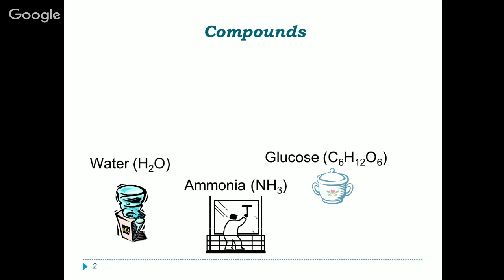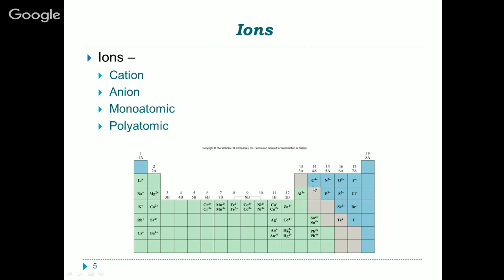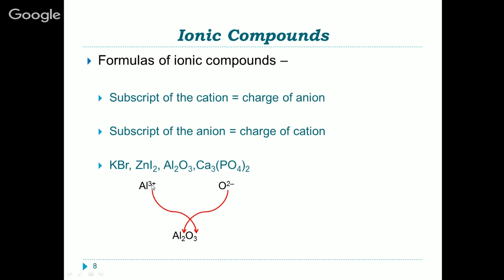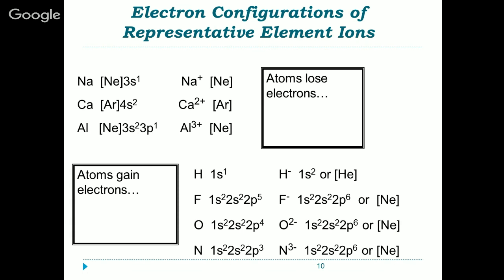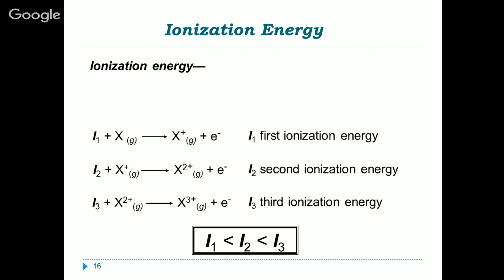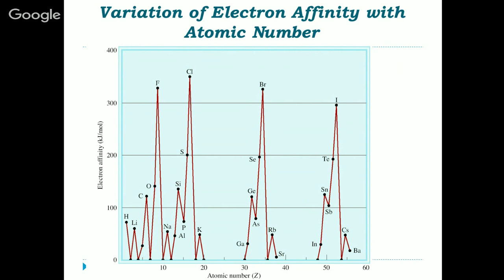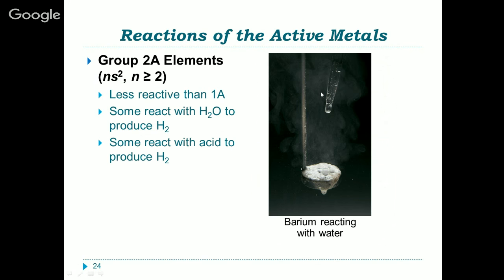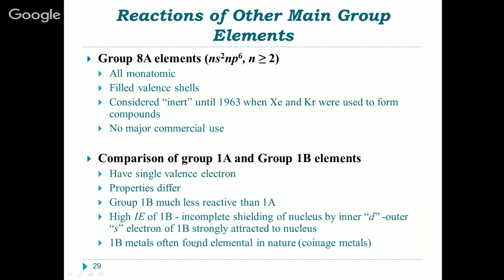Chapter 3 Lecture (CHEM 1110)